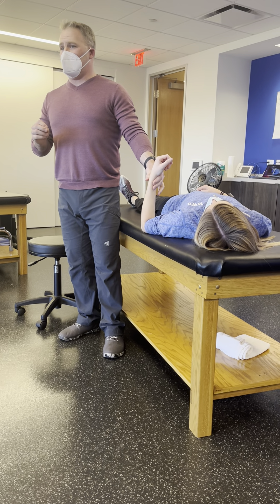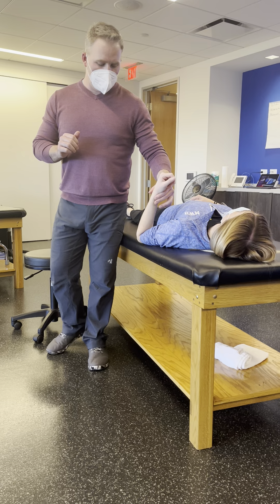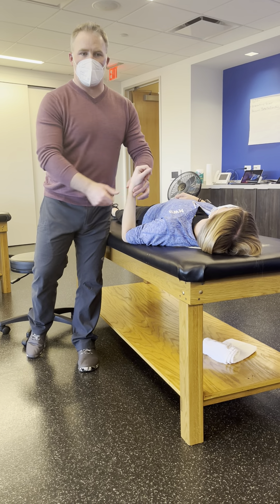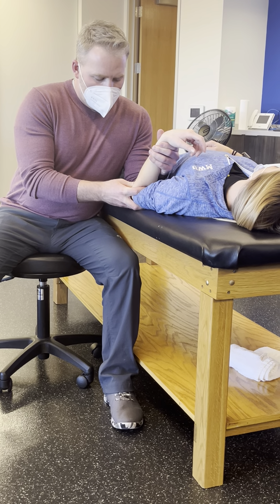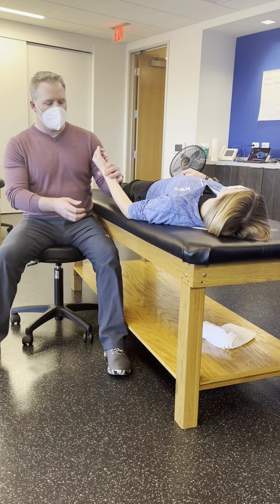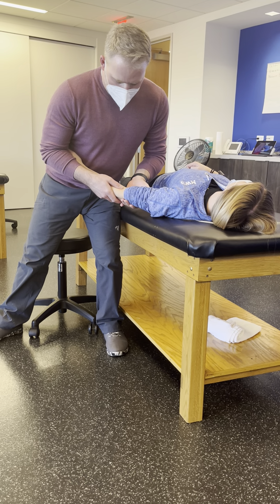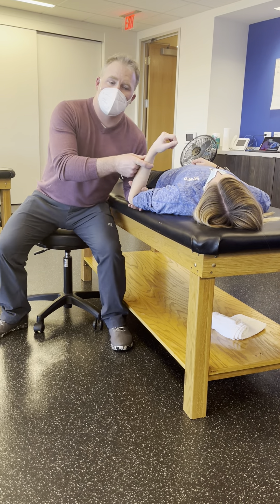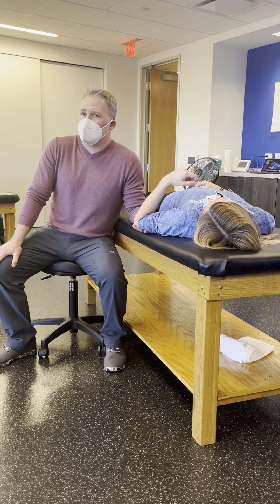Radiohumeral Joint Mobility Assessment